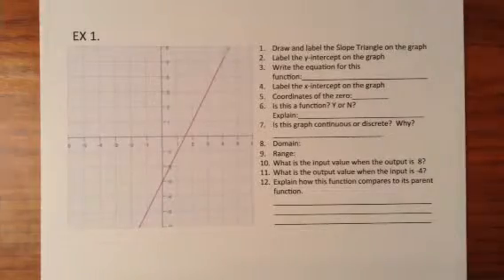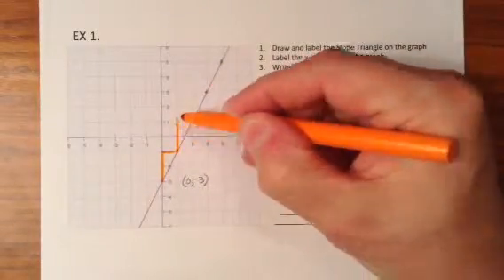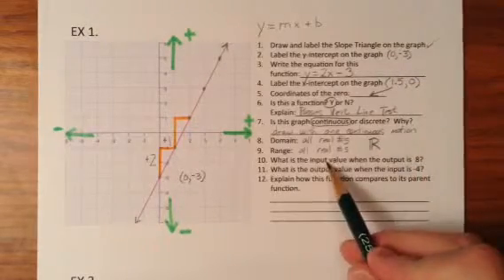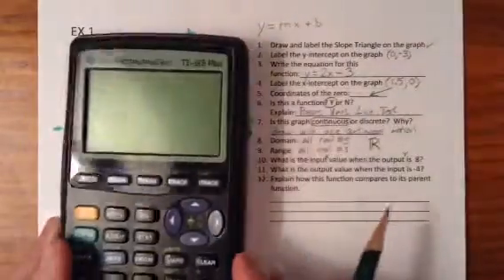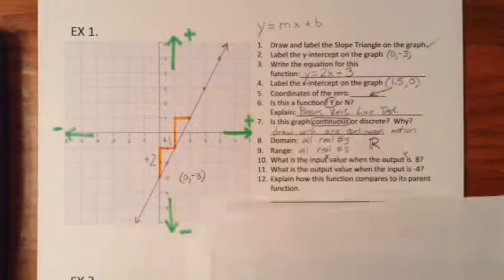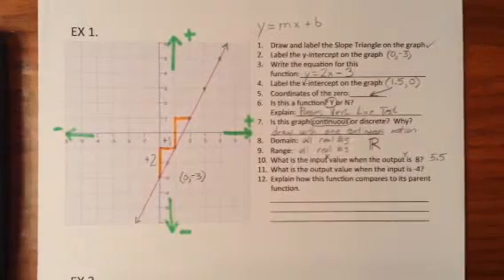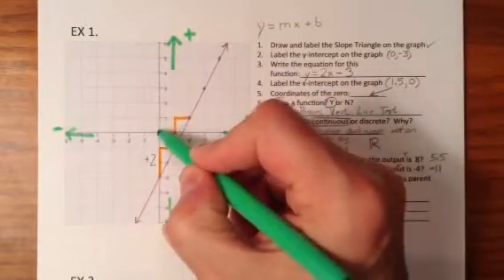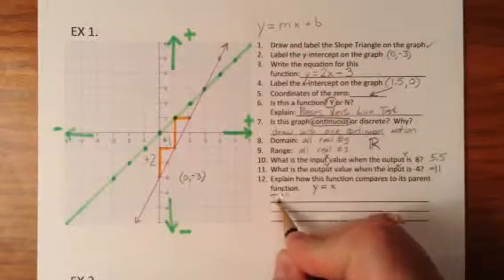Graph to equation